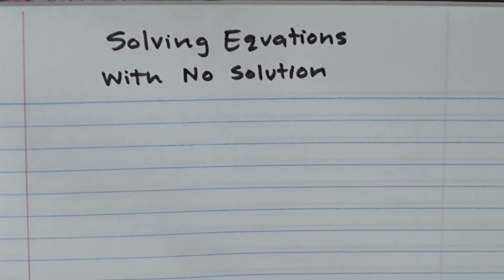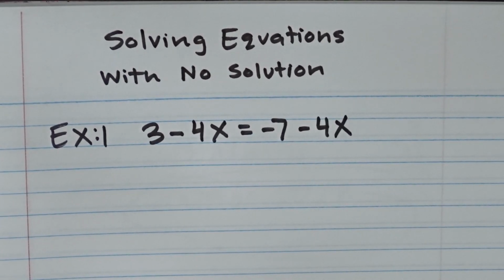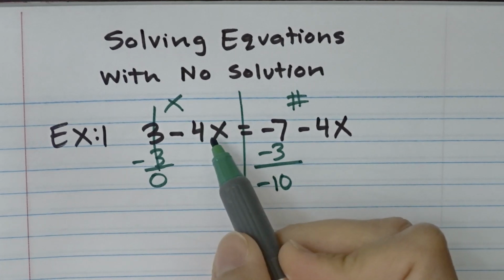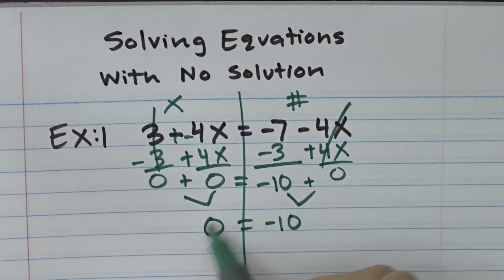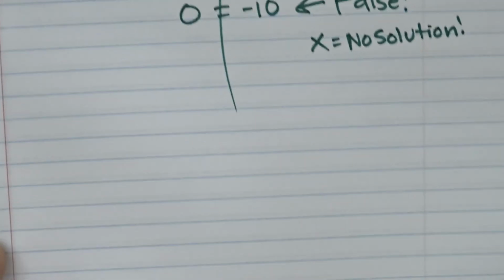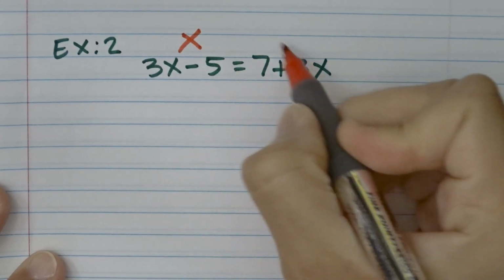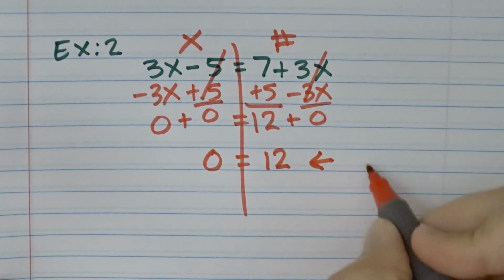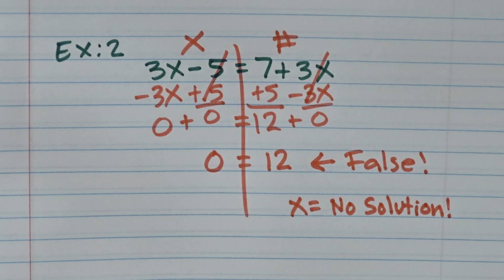Solving Equations With No Solution